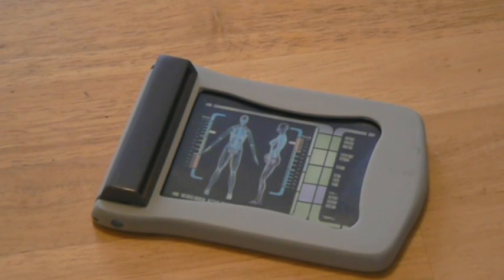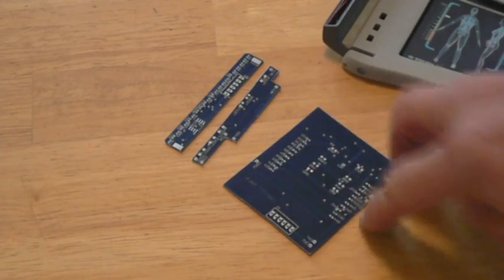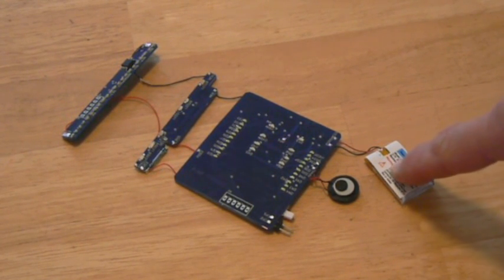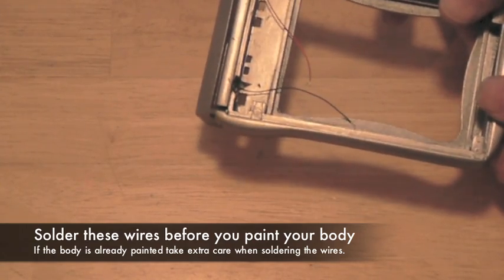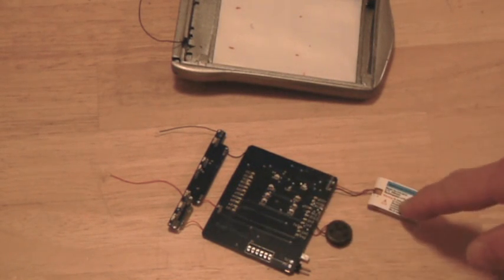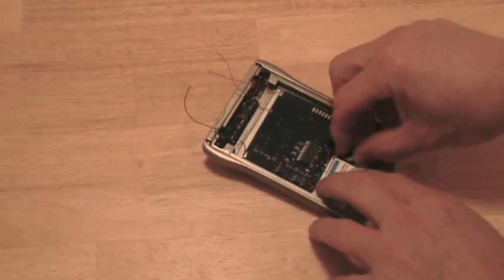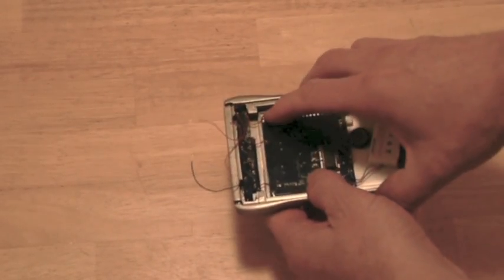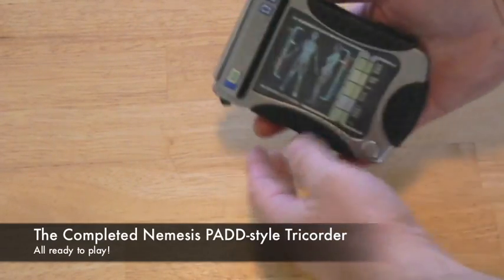Nemesis Medical Tricorder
Here is the first run of electronics for the new Stapleton Nemesis PDA-style tricorder. This video shows you how the electronics work and how to install them into the tricorder body. This version includes the fixed head scanner board.